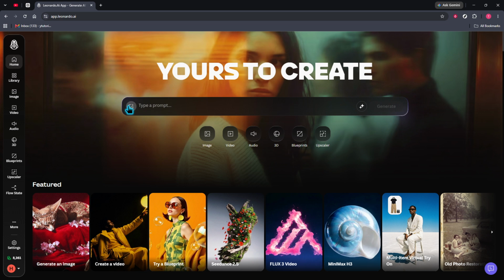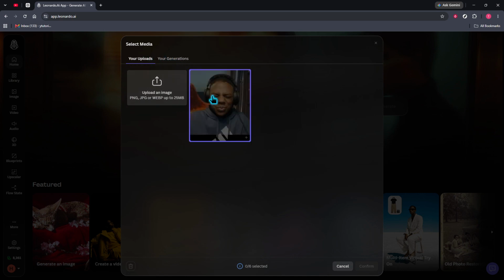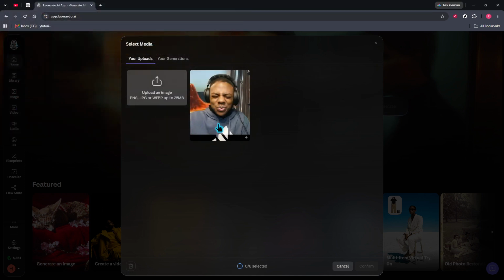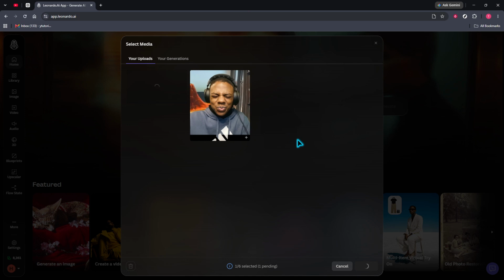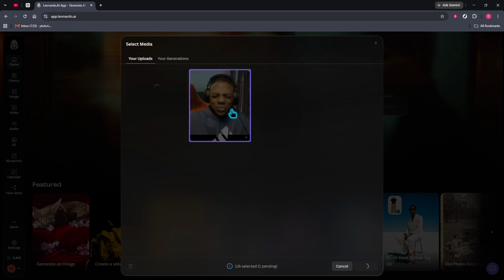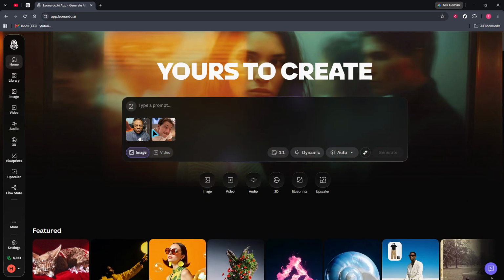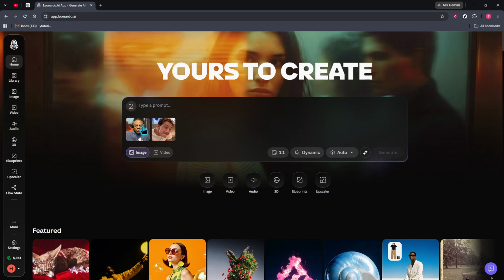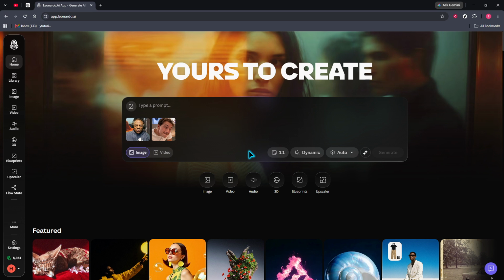How To Attach A Photo To Leonardo AI Desktop [2026 Guide]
How To Attach A Photo To Leonardo AI Desktop